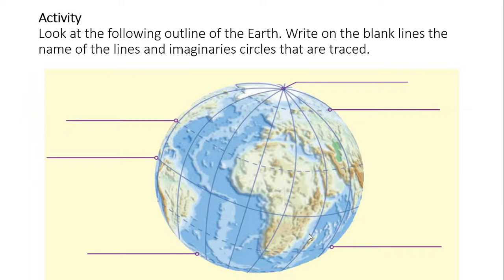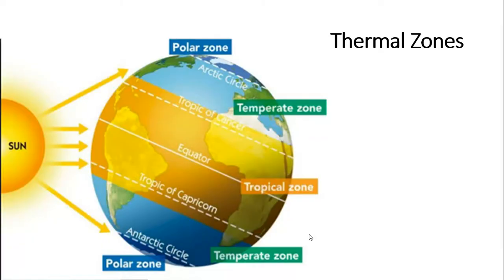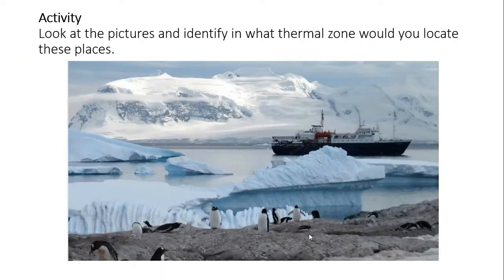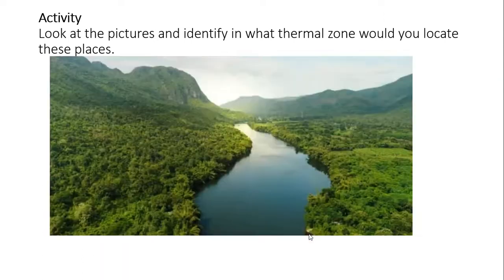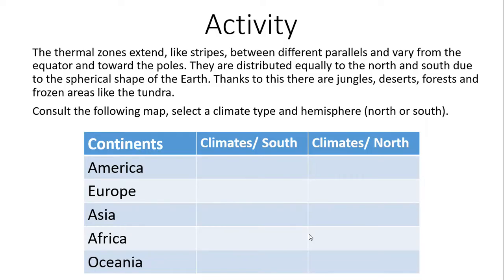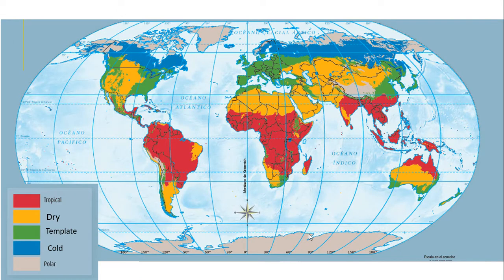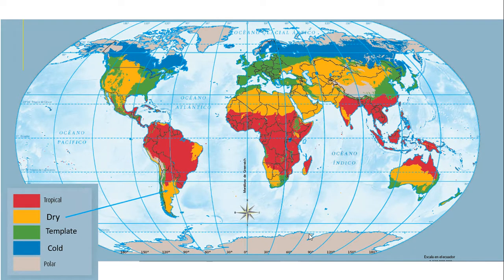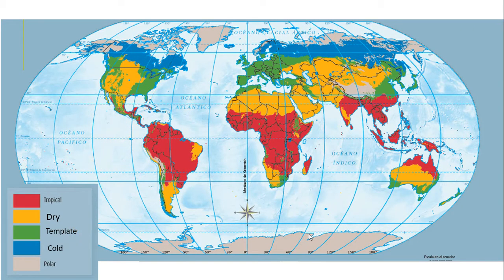Lesson 1_Activities